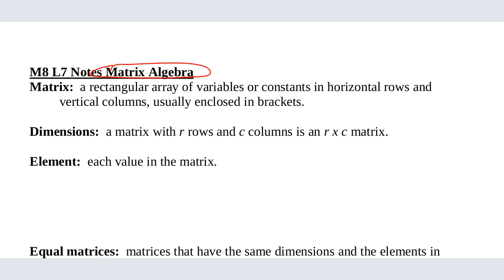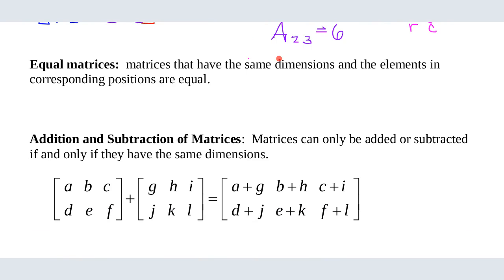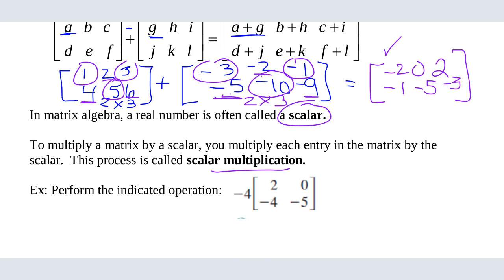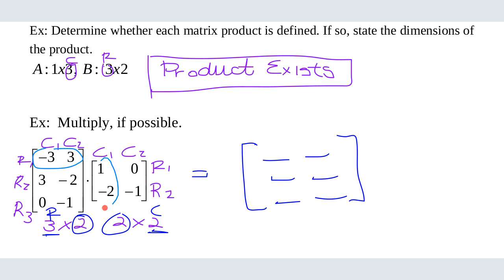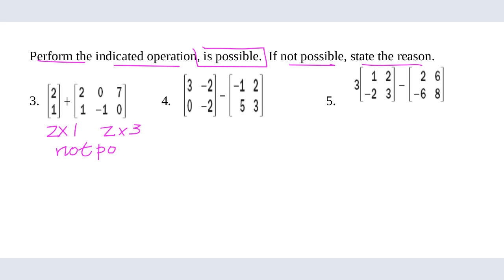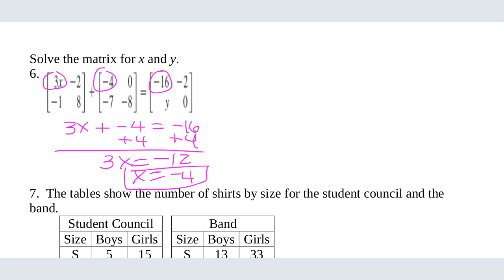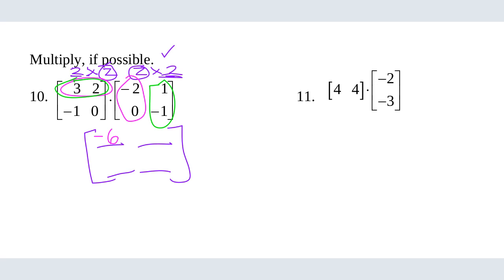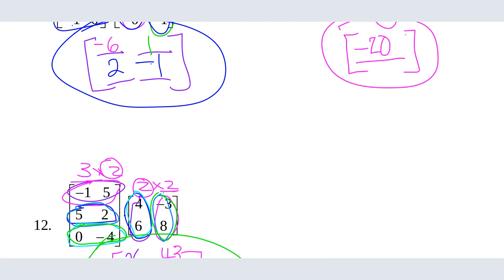M8 L7 Matrix Algebra